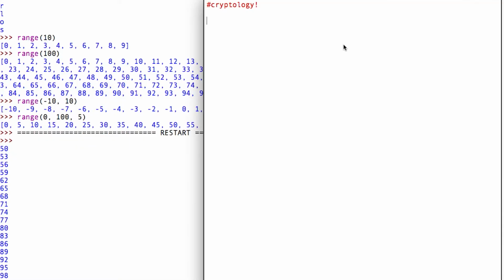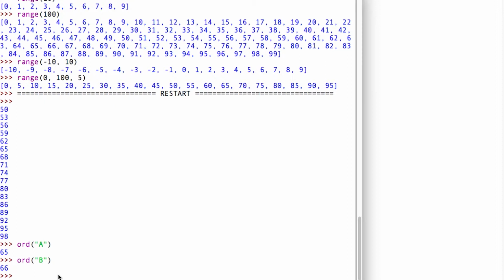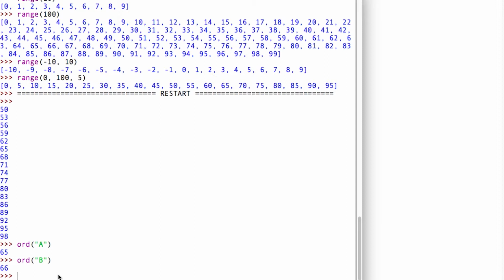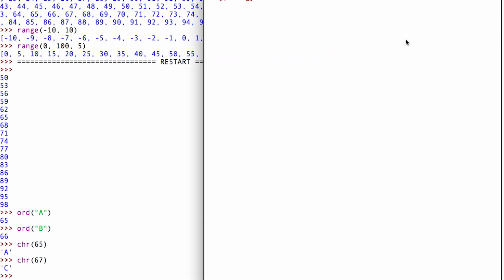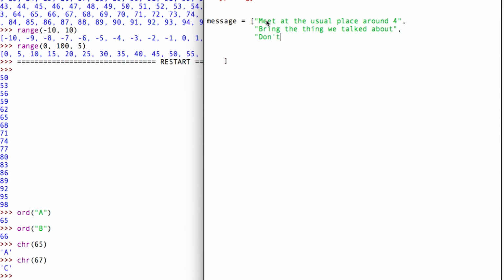LEARNING PYTHON 9.1: Advance Loops with Cryptology Part 1